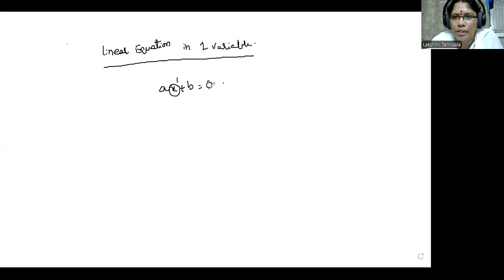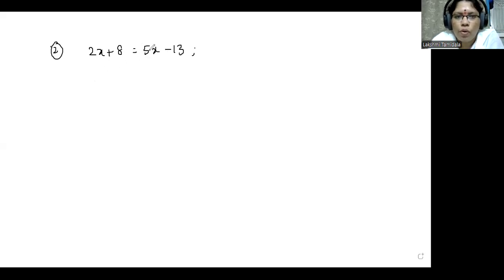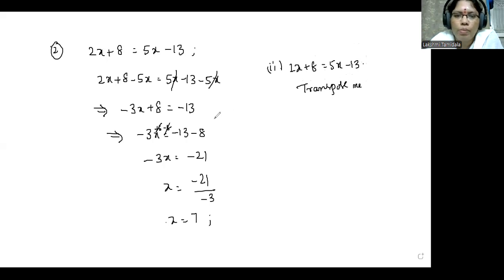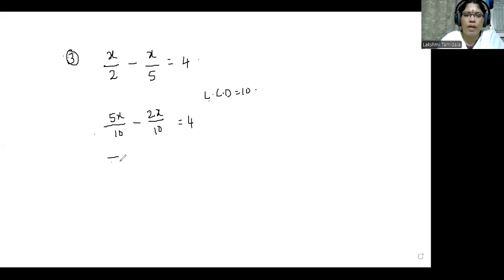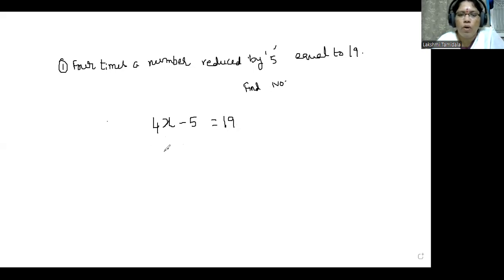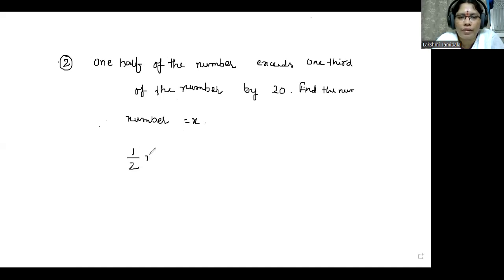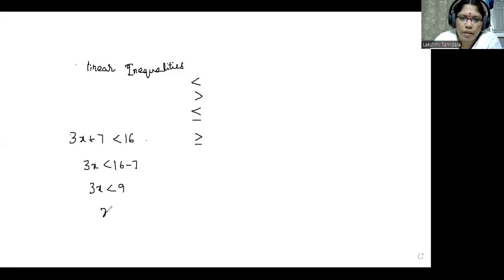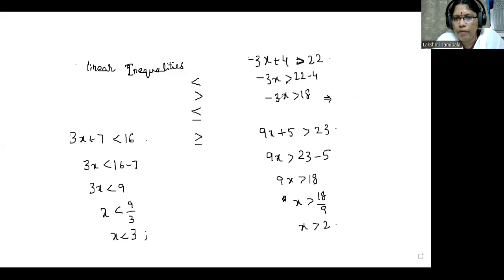Solving Linear equations